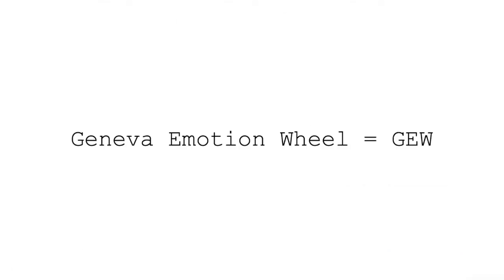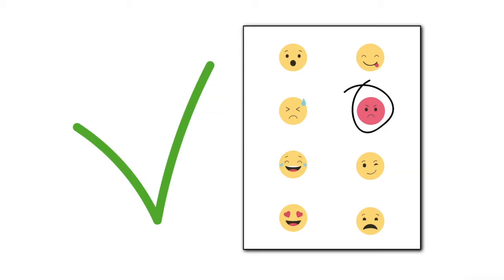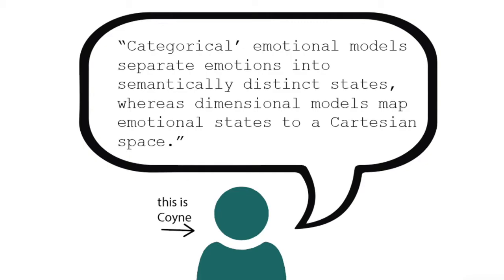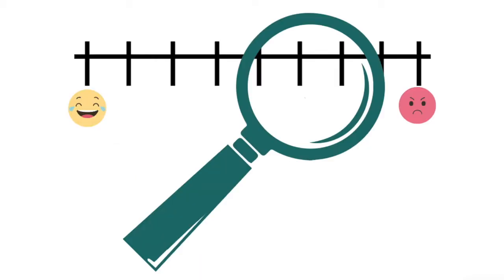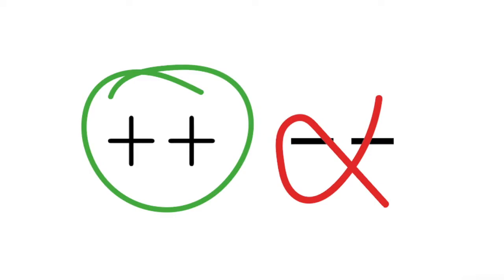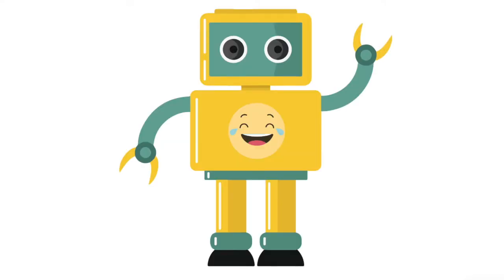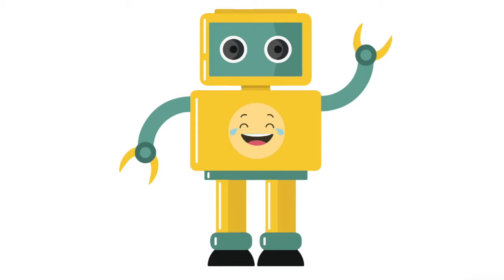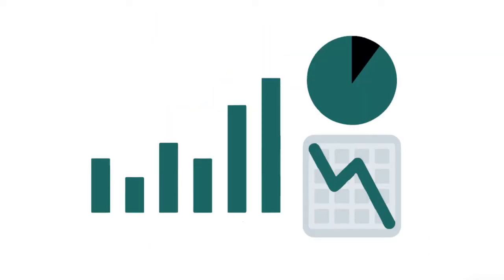UEM - Group 13 - Geneva Emotion Wheel flipped classroom video